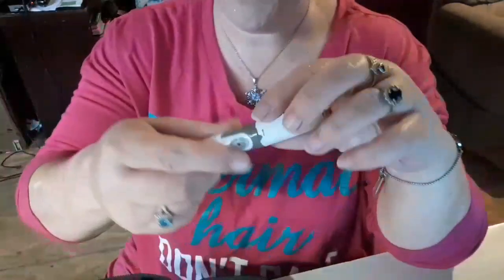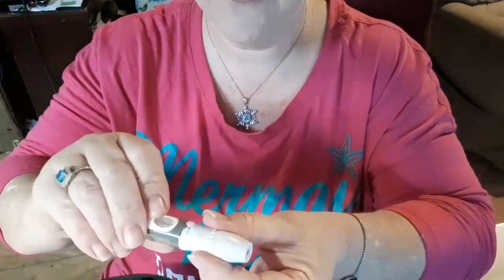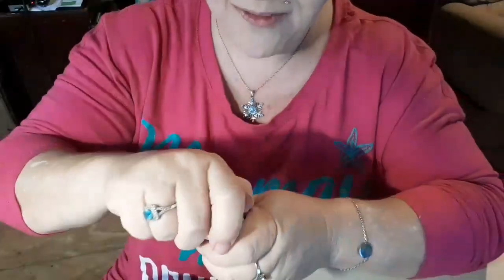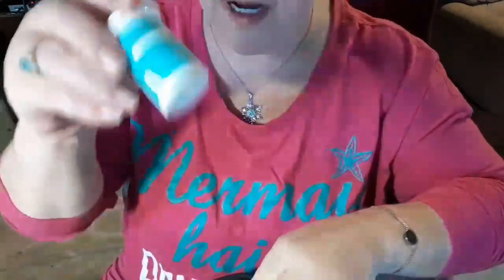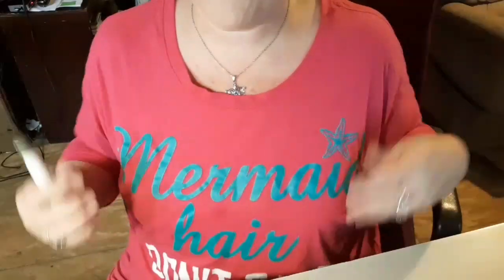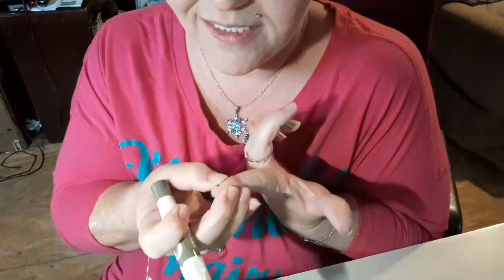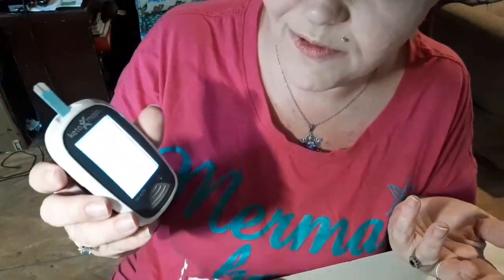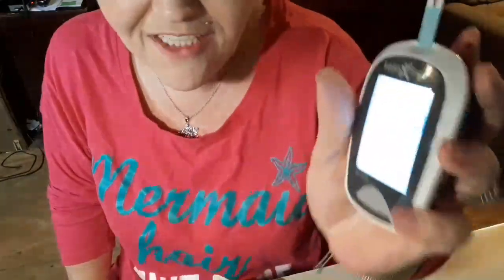How to use a Keto Mojo ketone Meter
Learn Keto *Easy and Free*
I will always help anyone who asks me 100% Free!

Mailing;
Keto Diamond

OR
Add me as a Friend/Message me!

Weight loss, Skin Care for loose skin!
Beginners keto guide.
Keto Tips, Tricks, Q & A
Keto help, articles, and info,
Keto links and success stories
Keto, health, and weight loss products I use and like
transformation photos!
I add new things almost daily!

Keto Community Bulletin Board (for everyone and everything keto!)